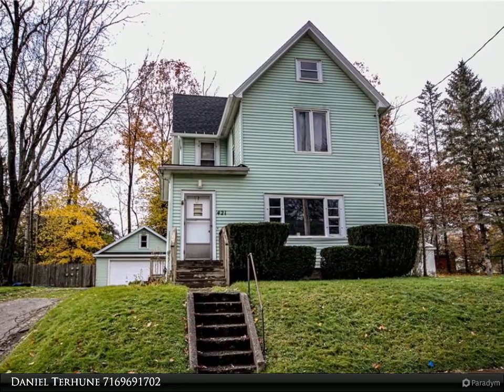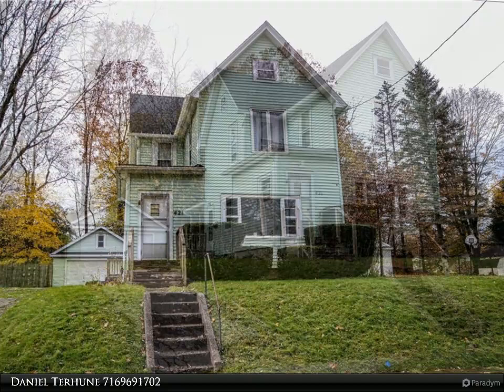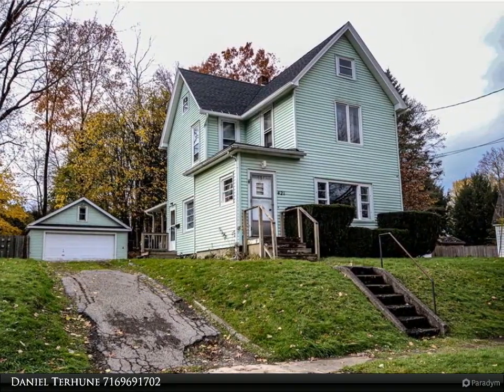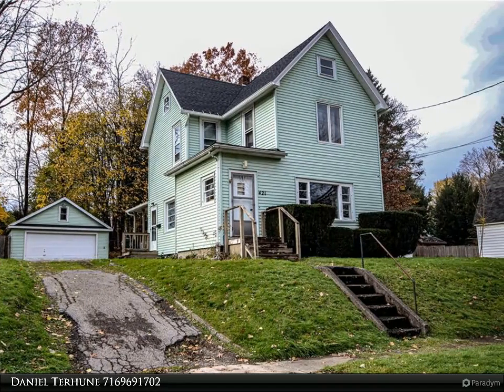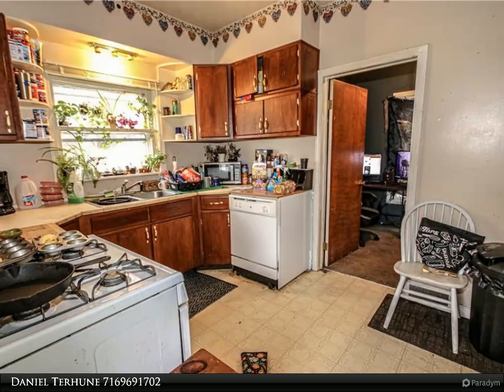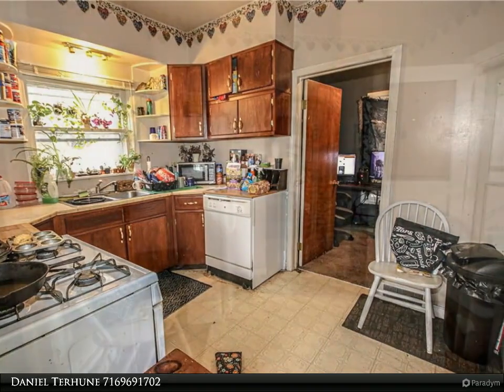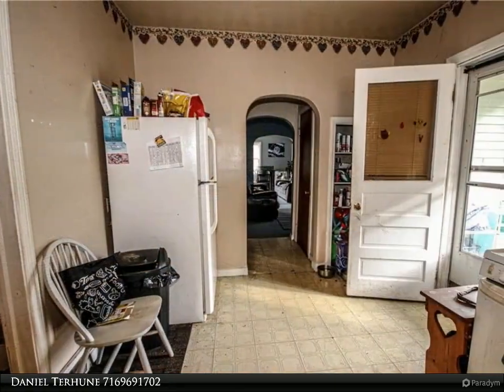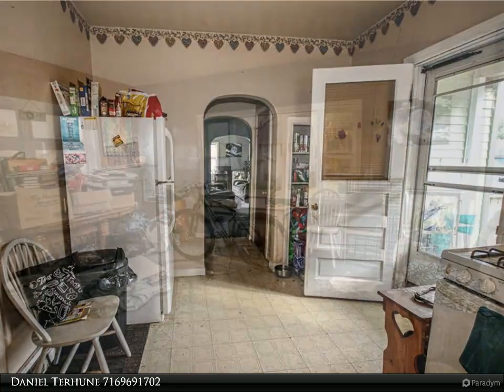421 Stowe Street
$69,900, 1,633 SF, MLS# R1378421

Looking for an investment property? This one might be for you. This two unit multi-family is located on a neighborhood street in Jamestown, close walking distance to Washington Middle and C.C. Ring Elementary schools. The downstairs unit has two bedrooms, a living room, dining room, kitchen and a full bathroom. The upstairs unit has a kitchen, living room, a full bathroom and two bedrooms. The home has off street parking and a two car garage. Have a plan!

Daniel Terhune
Real Estate Advantage